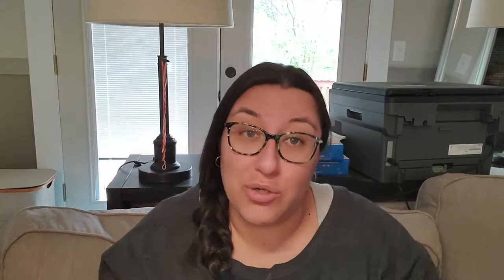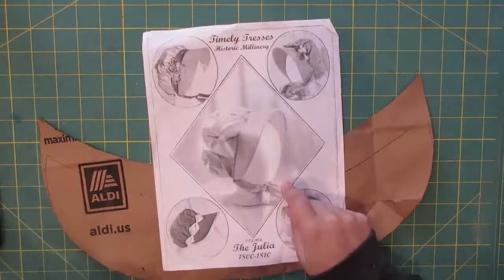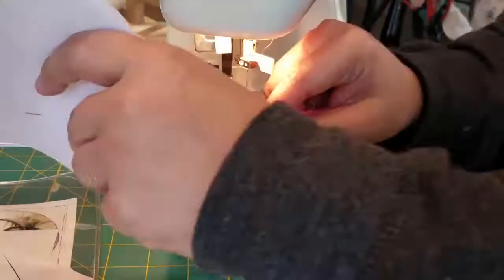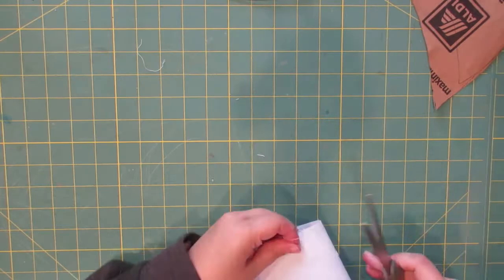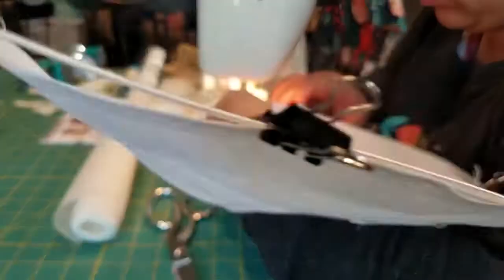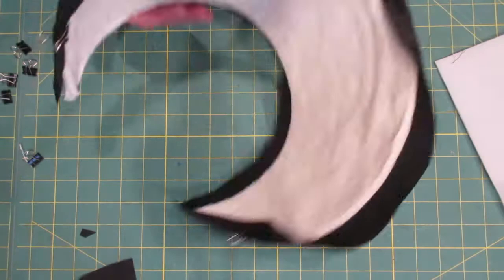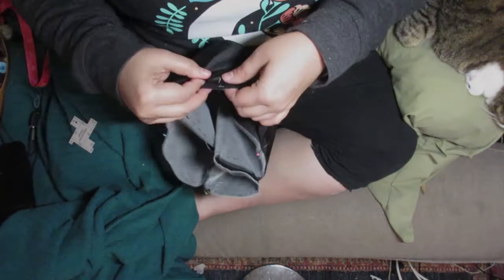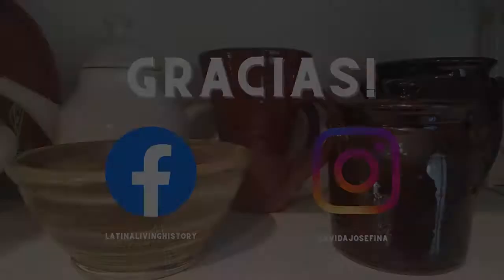Making a Regency Bonnet...a side project for FtheUFOs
I swore off making bonnets almost a decade ago, but I decided I NEEDED this one to go with my riding habit.  I was on a tight budget and time limit, so making it myself just made sense!